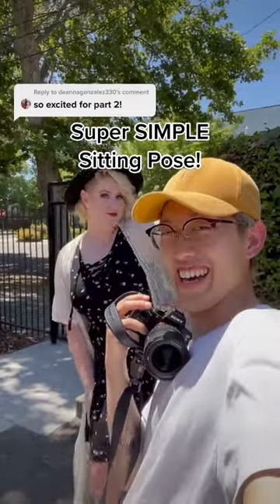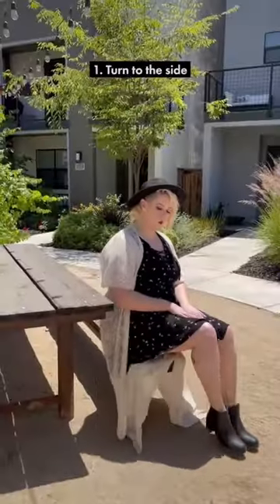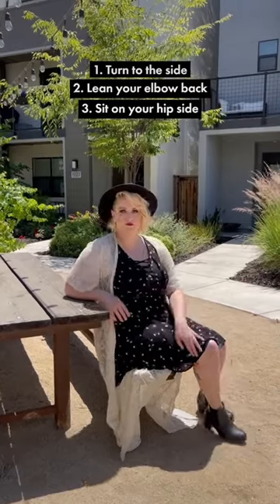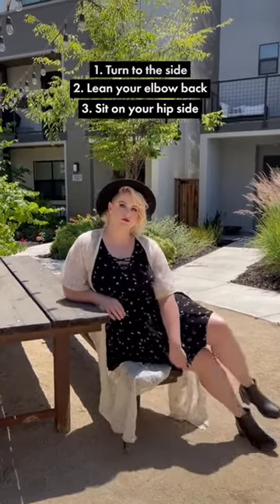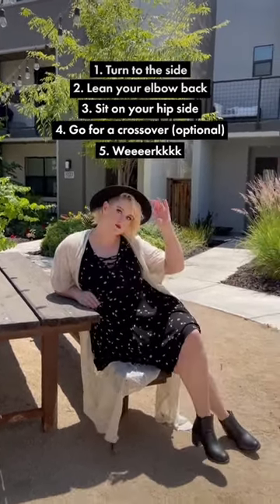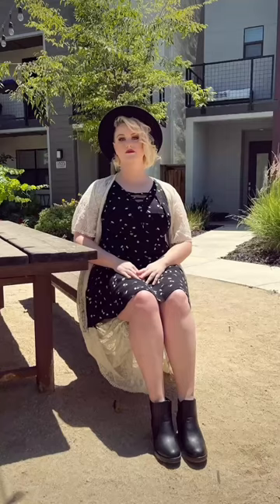Posing For Sitting On A Bench